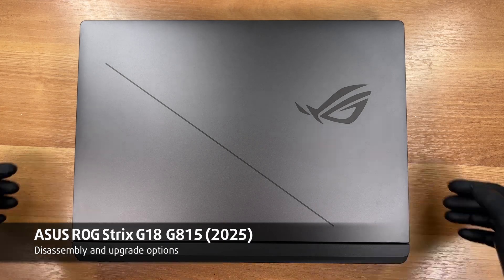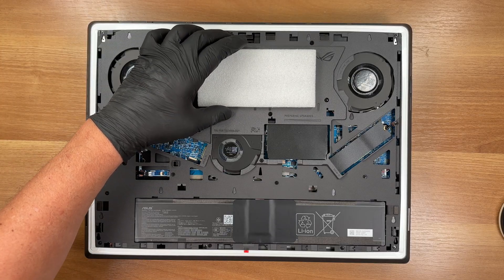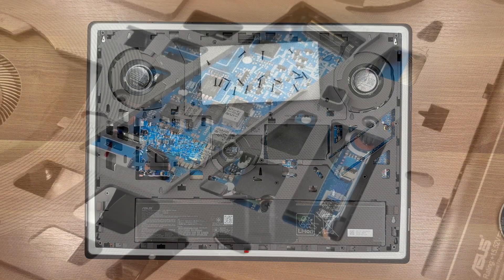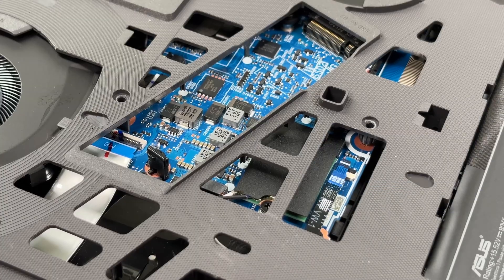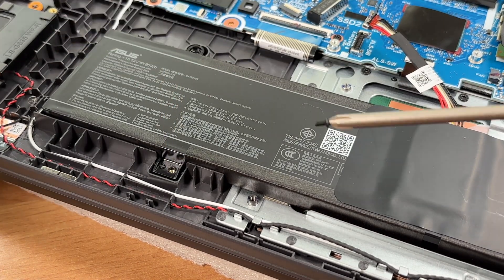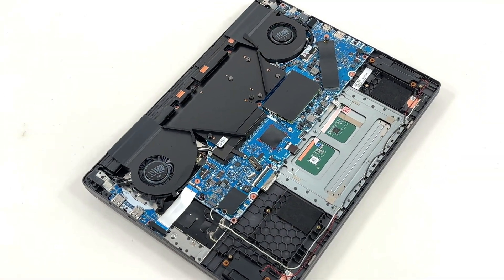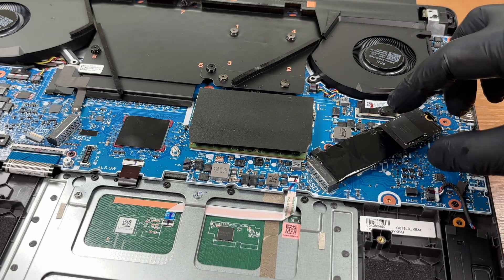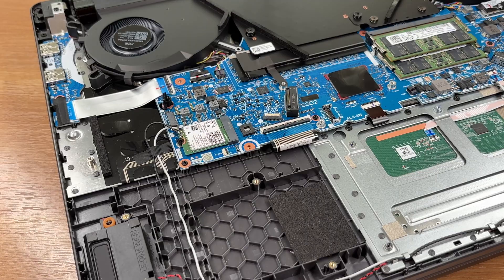🛠️ How to open ASUS ROG Strix G18 G815 (2025) - disassembly and upgrade options